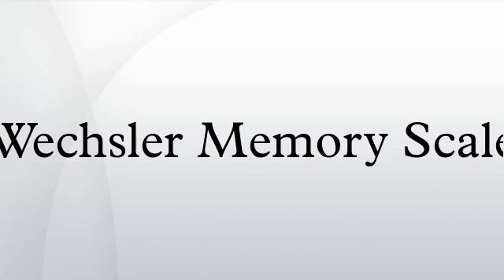Wechsler Memory Scale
The Wechsler Memory Scale is a neuropsychological test designed to measure different memory functions in a person. Anyone ages 16 to 90 is eligible to take this test. The current version is the fourth edition which was published in 2009 and which was designed to be used with the WAIS-IV. WMS-IV is made up of seven subtests: Spatial Addition, Symbol Span, Design Memory, General Cognitive Screener, Logical Memory(I & II), Verbal Paired Associates(I & II), and Visual Reproduction(I & II). A person's performance is reported as five Index Scores: Auditory Memory, Visual Memory, Visual Working Memory, Immediate Memory, and Delayed Memory.
The WMS-IV also incorporates an optional cognitive exam that helps to assess global cognitive functioning in people with suspected memory deficits or those who have been diagnosed with a various neural, psychiatric and/or developmental disorders. This may include conditions such as dementias or mild learning difficulties.